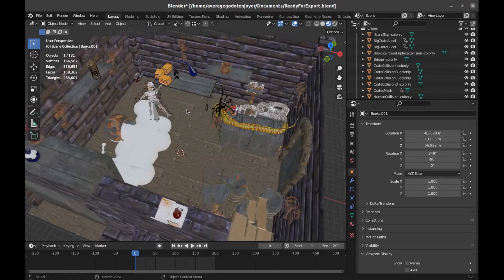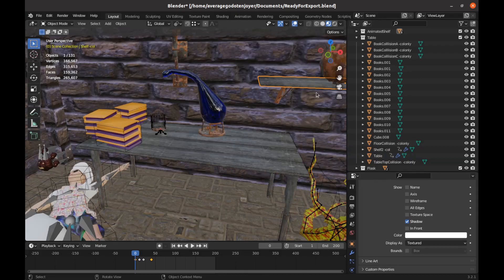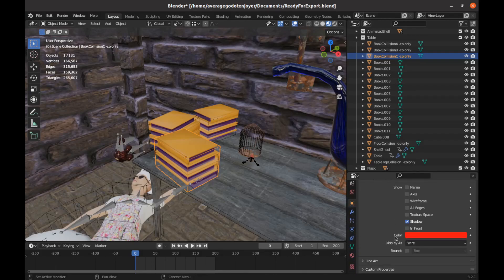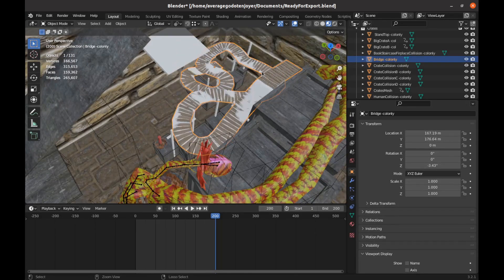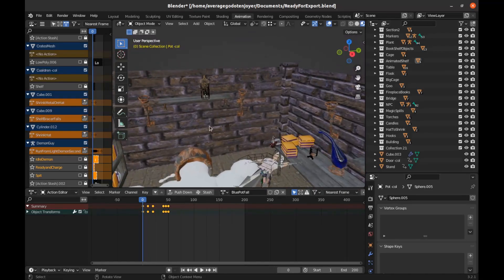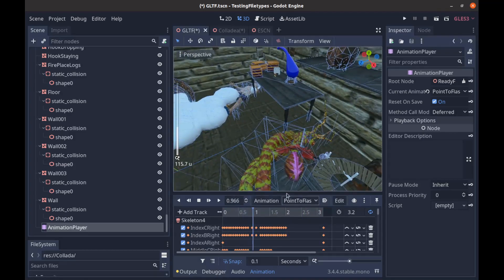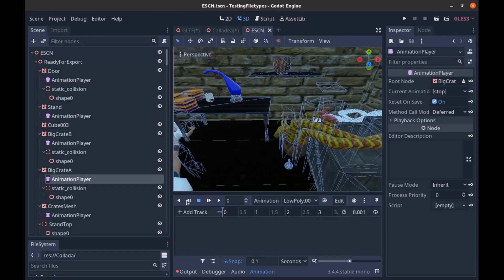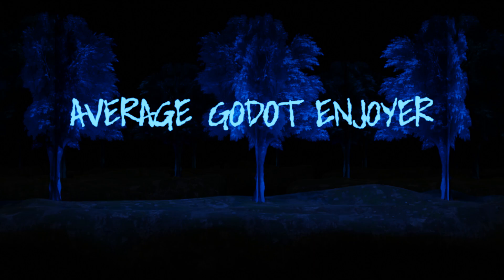Blender to Godot 3D Environment Overview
I Illustrate some of the difference between import file type in Godot. I use GLTF for all my models it seems to work the best for me. I tried the ESCN exporter but it didn't seem to work ass well as I had hoped.
I say gltf but really blender exports as a glb. they are very similar I thought they were the same.

0:00 Intro
0:44 Collision
2:40  -Col flags
3:05 Geometry Example
3:44 Object Animations (no Armature)
4:35 Armature Animations
5:00 GLTF Overview
5:40 GLTF Animations
6:30 ESCN Overview
6:50 ESCN Animations
7:10 DAE Overview
7:30 DAE Animations
7:50 Outro